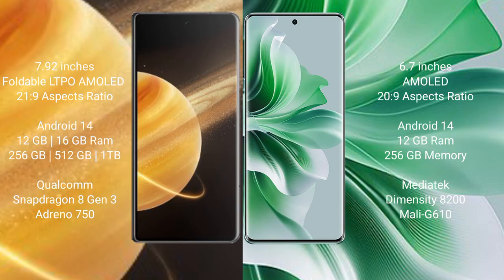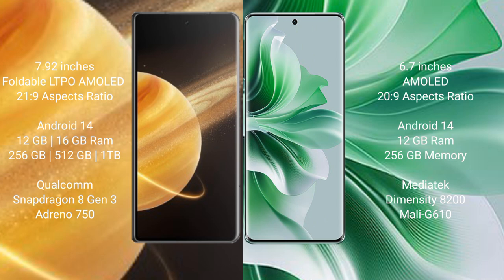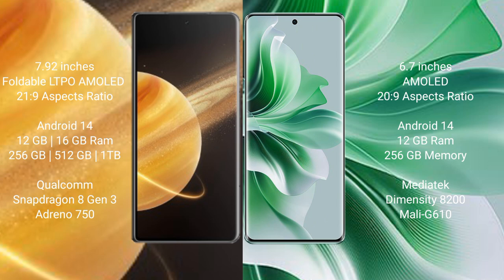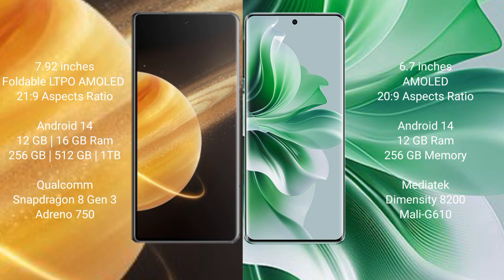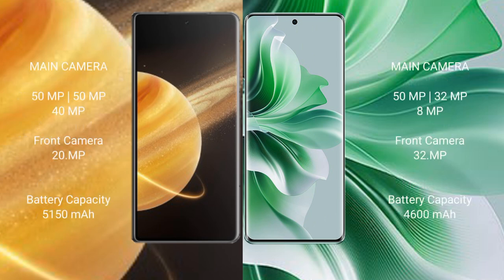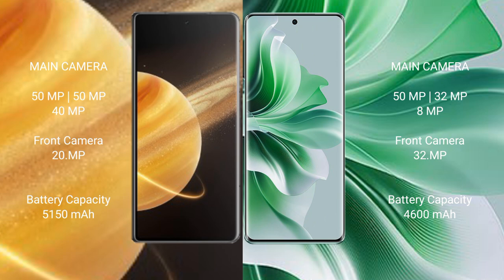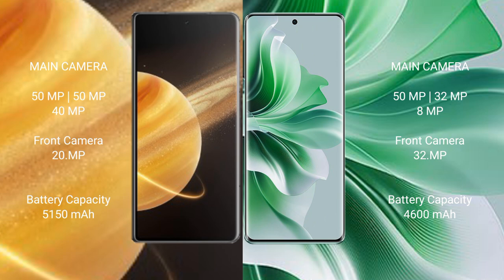Honor Magic V3 vs Oppo Reno 11 Pro Review